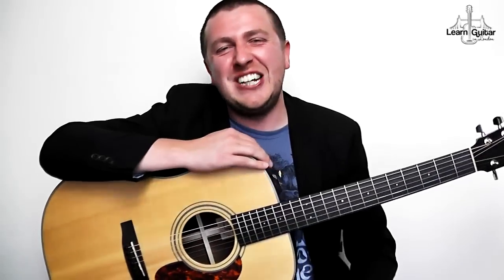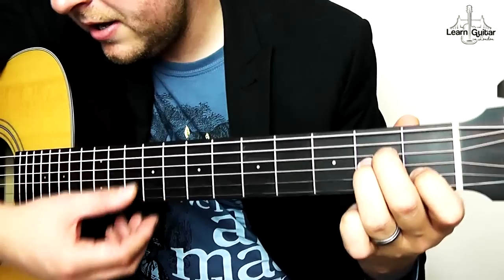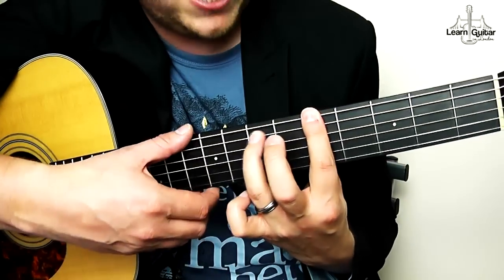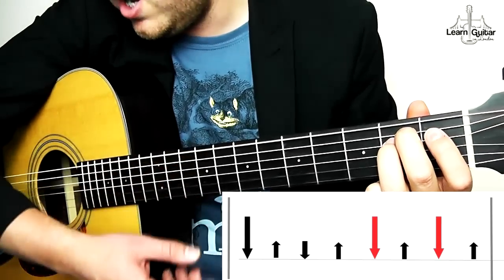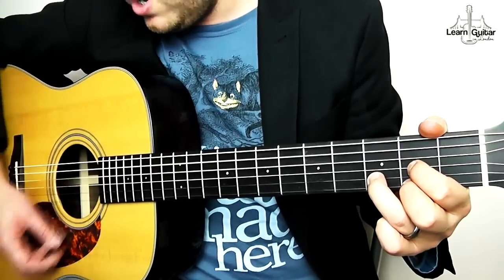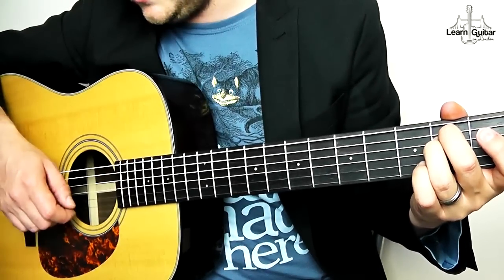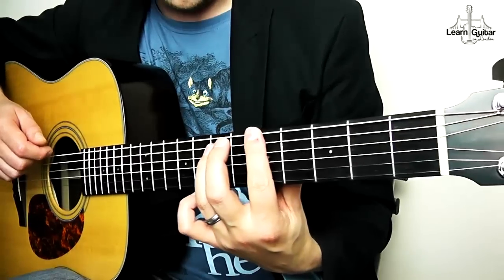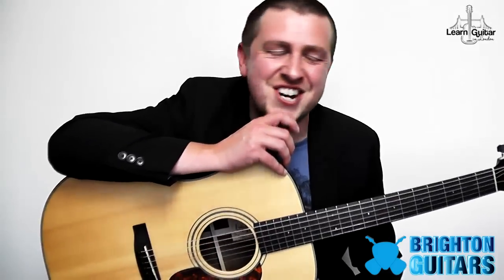Take Me To Church - Guitar Lesson - Hozier - How to Play - Drue James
Learn to play Take Me To Church by Hozier with this comprehensive guitar lesson.

Join the LGIL Student Area for TAB, Exclusive Videos and expert advice on learning guitar